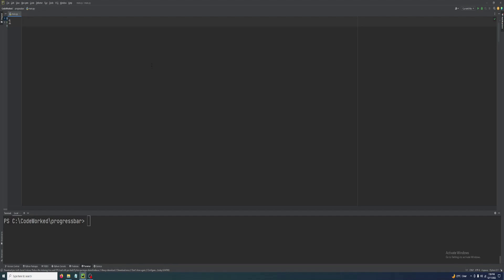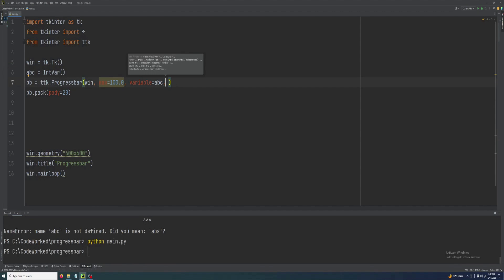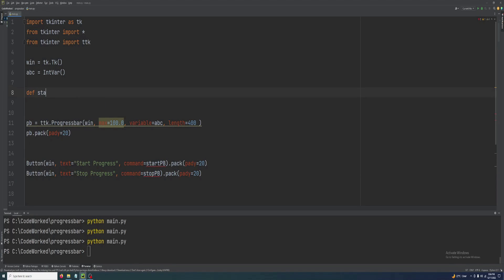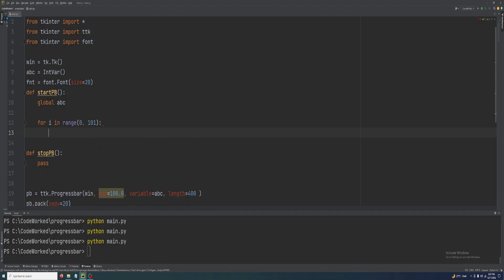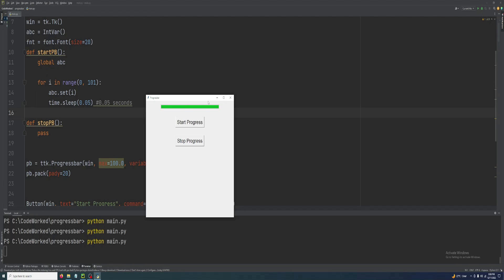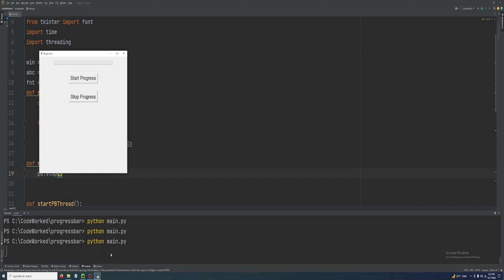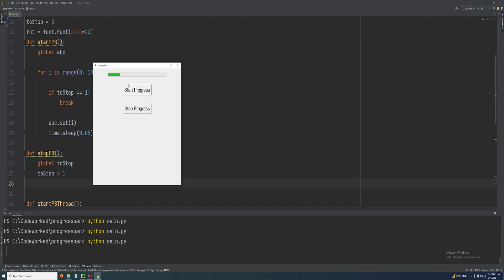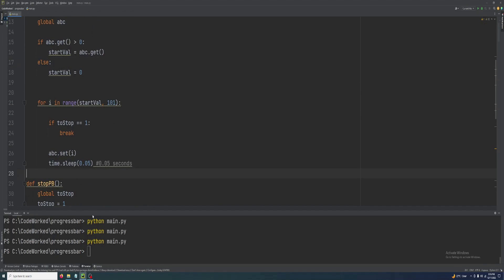Work with Progressbar in Tkinter - Python Progressbar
In this video you will learn how to create and work with progressbar in tkinter python.